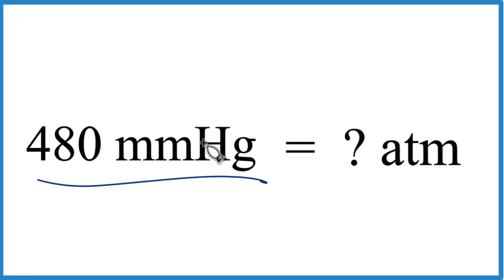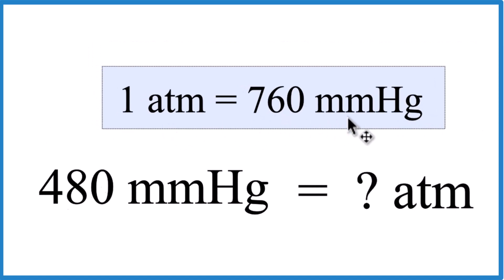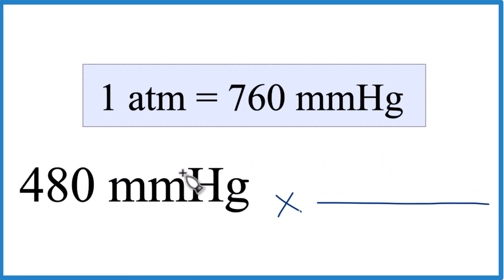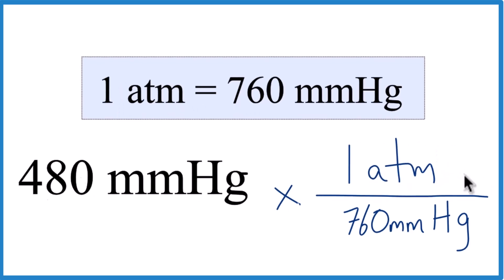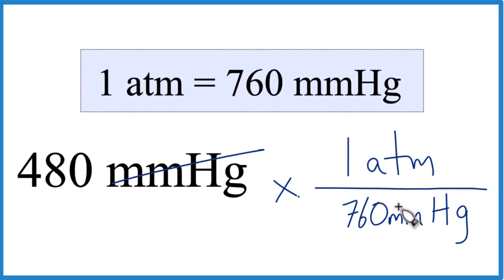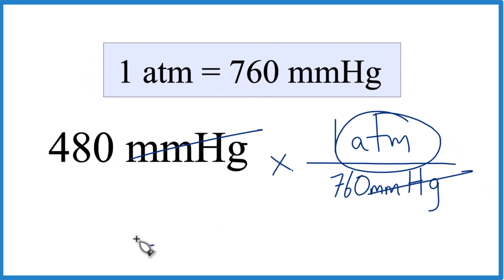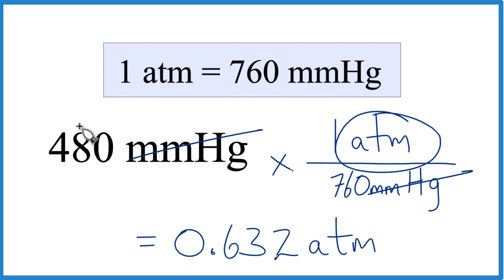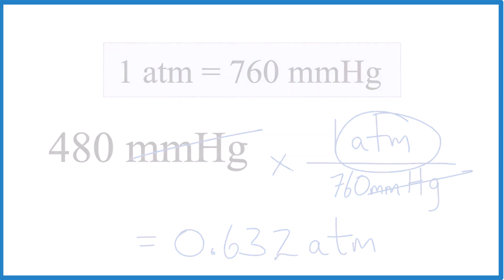Convert 480mmHg to atm.